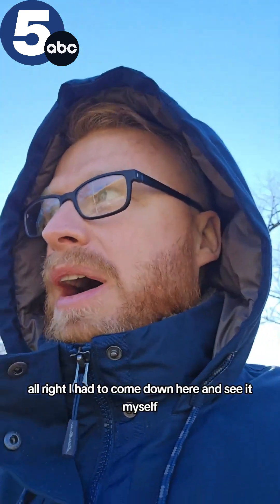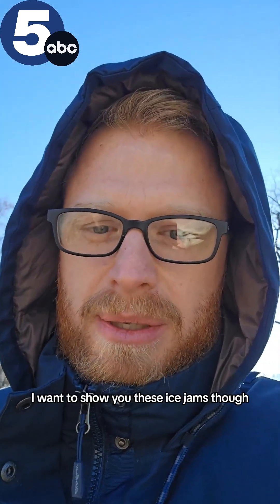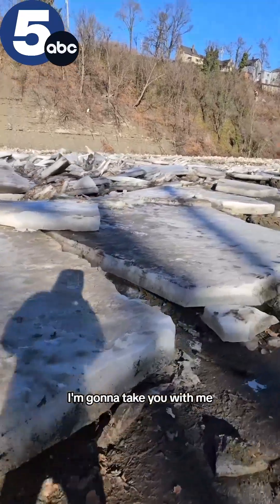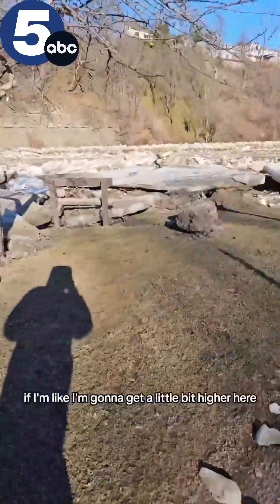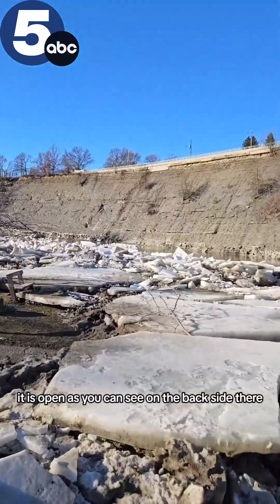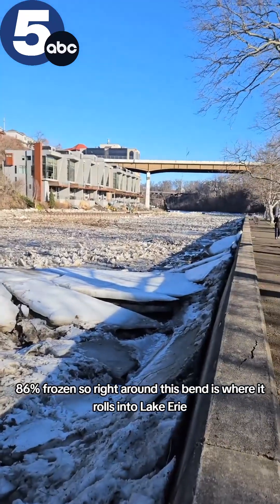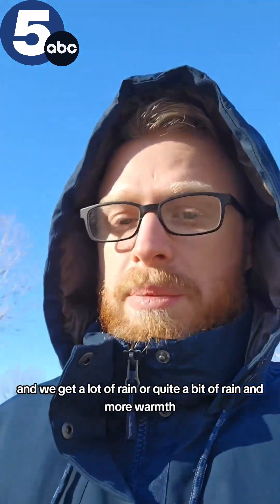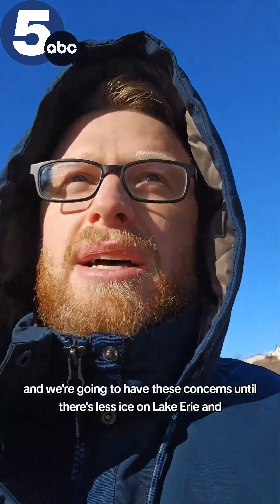Ice jams caused by ice blocks 20 feet long and over a foot thick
Ice jams are forming across Northeast Ohio, including on the Rocky River.